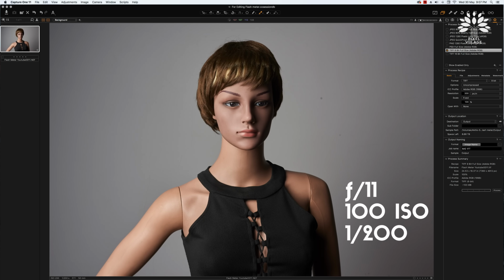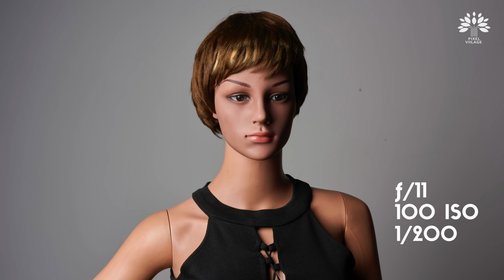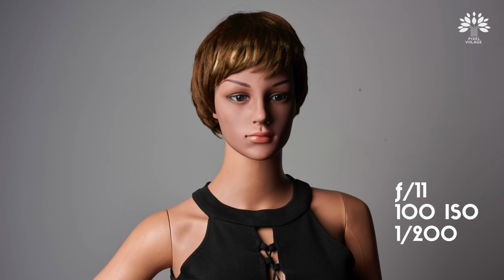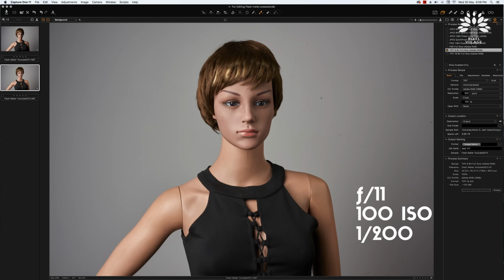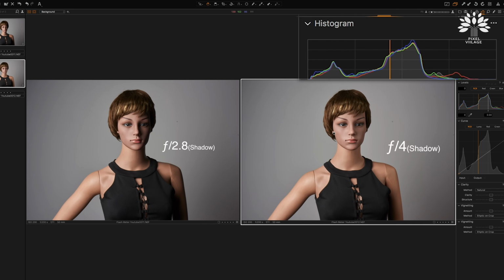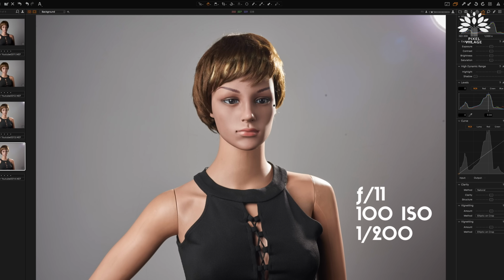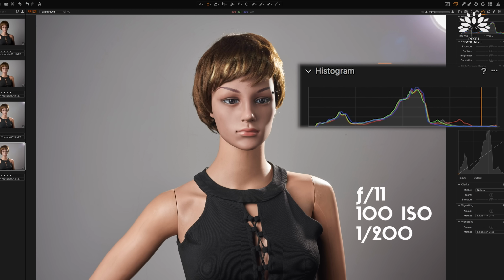How and Why to use a Flash Meter.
Art will be complete only when it is supported by proper Craft. A Flashmeter is an instrument which help you perfect the Craft of photography by assessing the Light (Brightness) values and help you achieve perfect exposure ratios.

Links of Equipments used in this video For Indian viewers:

Godox QT600IIM
Godox soft box
Sekonic L - 308
Sekonic L-858D
Nikon D850

Links of Equipments For US viewers:
Godox QT600IIM
Godox Softbox
Sekonic L - 308
Nikon D850